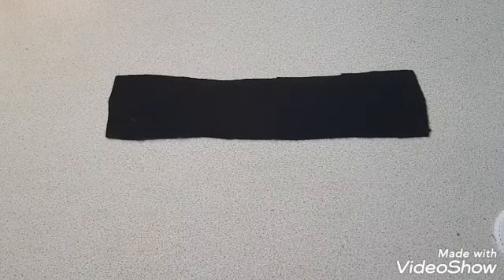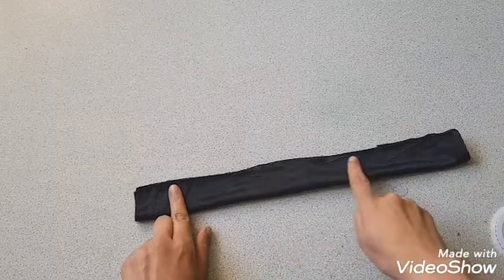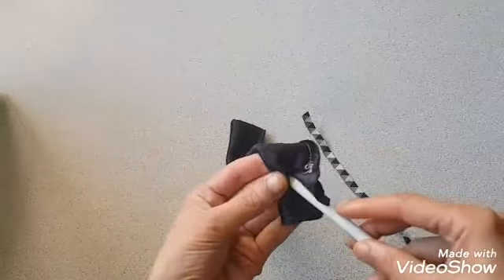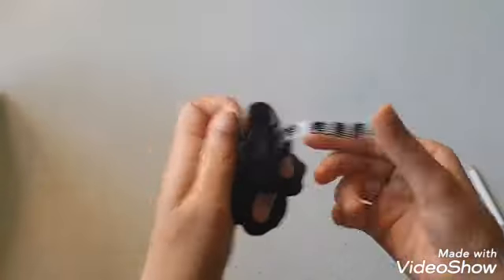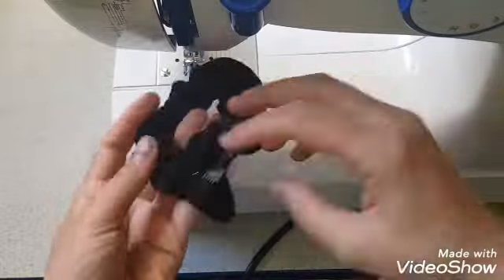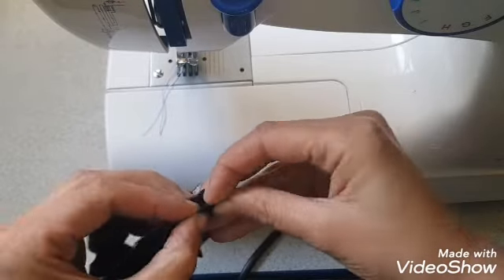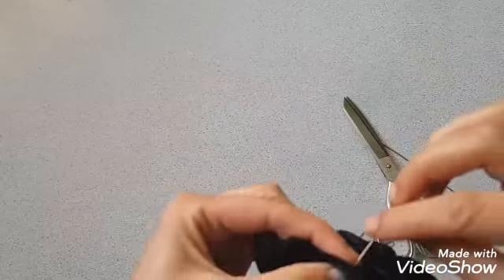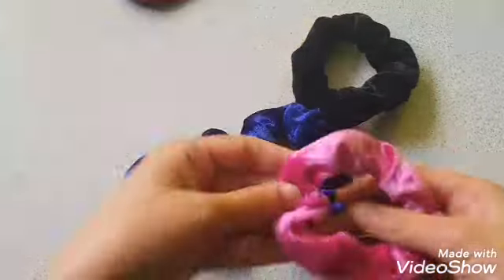How t o make ( velvet )scuranchies at home (back to school) tutotial📚📚🌸🌸